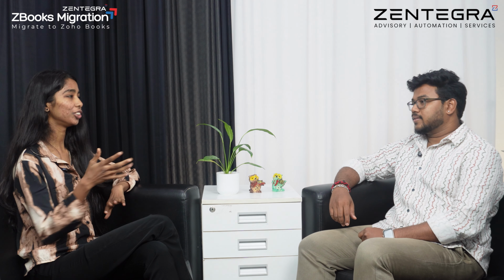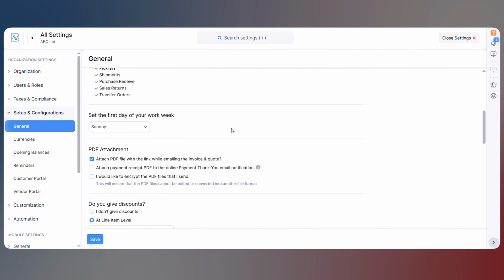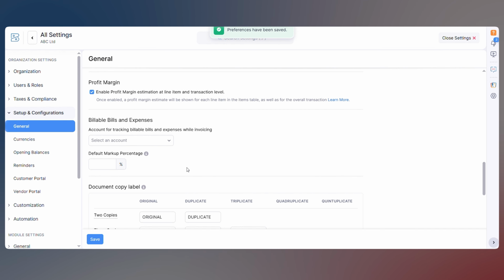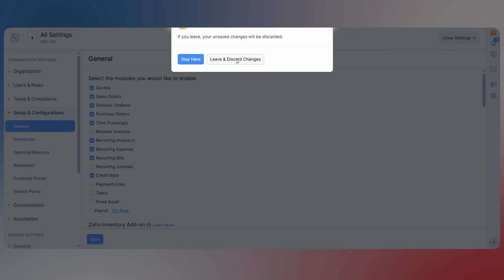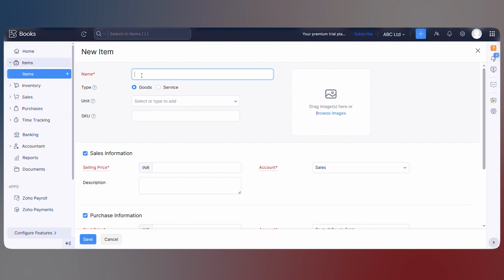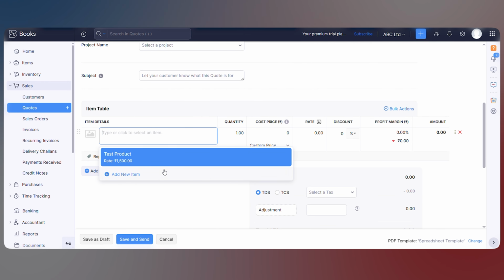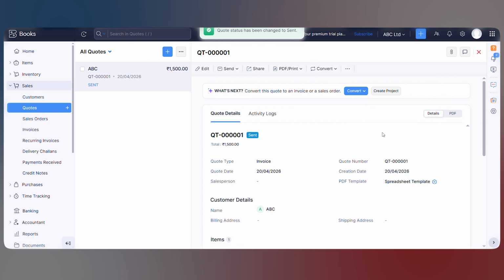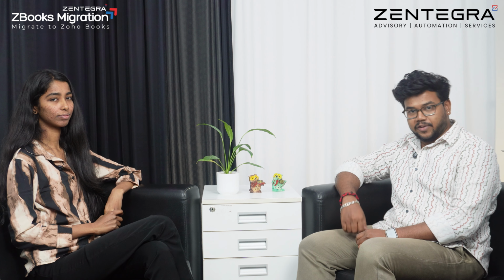Zoho Books Product Updates – April 2026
In this episode of ZenTalks, Deepthi and Zentegra’s Solutions Architect, Vijey, dive deep into the Zoho Books April 2026 Updates. This month, Zoho has shifted the game from simple accounting to real-time business intelligence.

We aren't just talking about the updates, we’re showing them. Stick around for a Live Screen Demo of the brand-new Profit Margin for Sales Transactions feature. Learn how to see your margins in real-time before you even hit "Send" on an invoice.

What’s inside this episode:

Banking & Reconciliation: Smarter matching algorithms and multi-currency auto-matching.

Tax & Compliance: Updates for India GST, UAE/Saudi VAT, and US 1099 reporting.

THE STAR FEATURE: Live Demo of Real-time Profit Margin tracking.

Automation & Workflows: New triggers for partial payments and 900+ app integrations via Zoho Flow.

Reporting & UX: Cash flow forecasting and the new Vendor Aging Summary.

Build Your Digital Nervous System
Don't just record your finances, master them.

Start for FREE: Get our Foundational Zoho CRM Course at ZEducator to organize your sales before they hit your books.

Advanced Training: Learn to automate your business end-to-end with our Zoho Creator Masterclass.

Let Zentegra Scale Your Business
Stop waiting for month-end reports to know if you're profitable. Our team at Zentegra specializes in:

Zoho Books Implementation & Customization

Real-time Profit Margin & Threshold Configuration

Complex Data Migrations & Compliance Setup

Book a FREE Consultation with our experts: zentegra.com